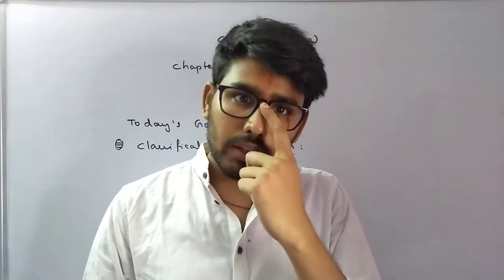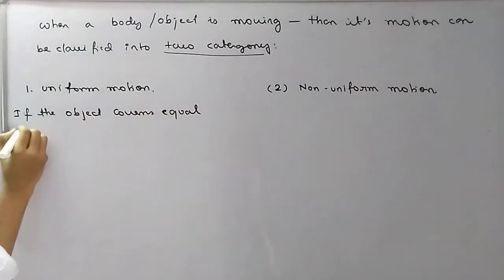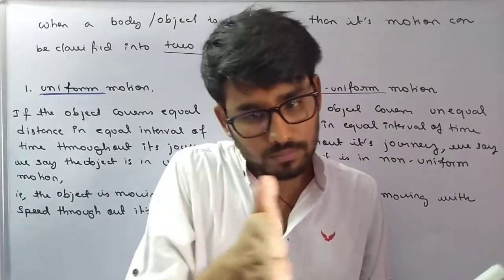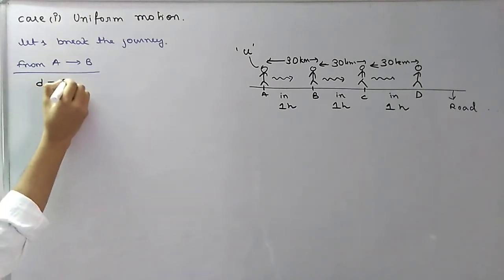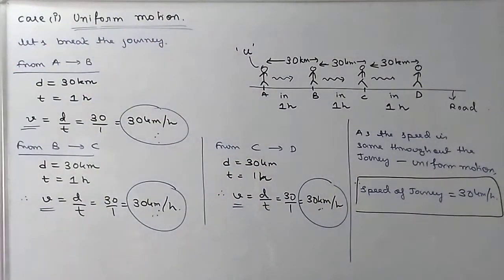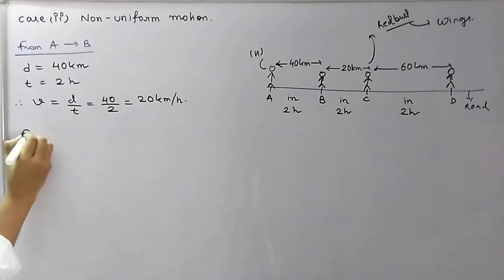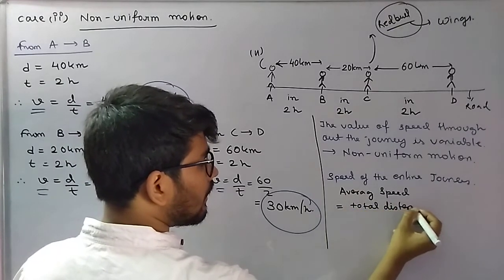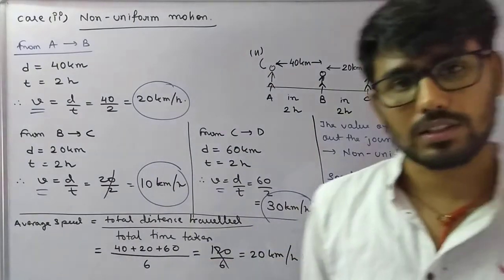07th_PHY CHAPTER 02 LECTURE 07